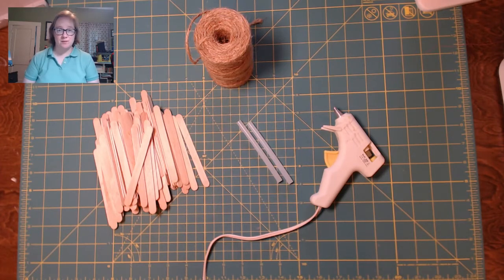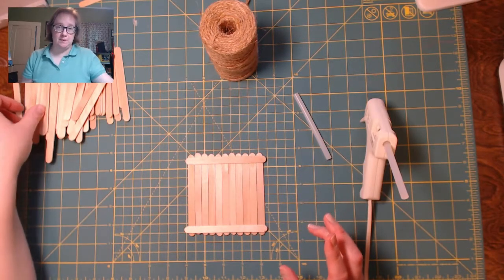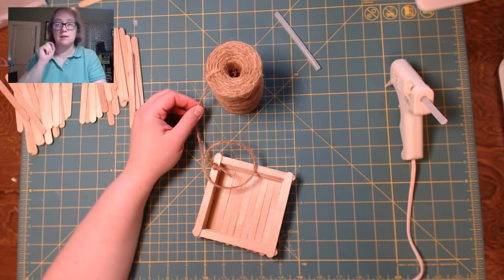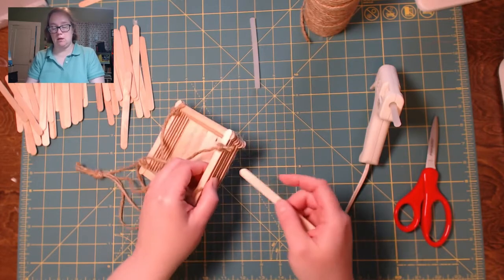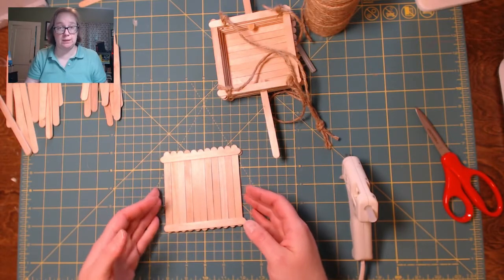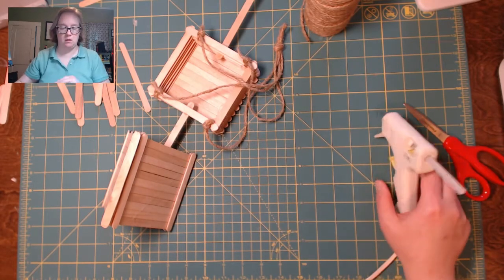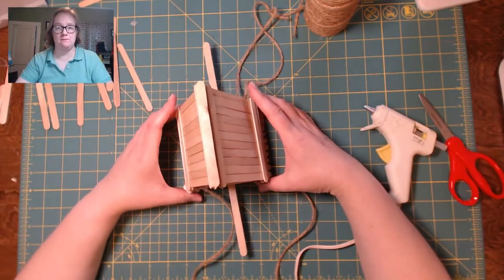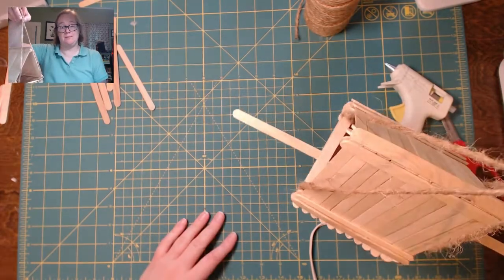Drop In & Craft Out: Popsicle Stick Bird Feeder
Join Lindsay as she teaches you to create your very own Popsicle stick bird feeder! Grab some Popsicle sticks, glue, some rope or twine, and birdseed to make your very own feeder.